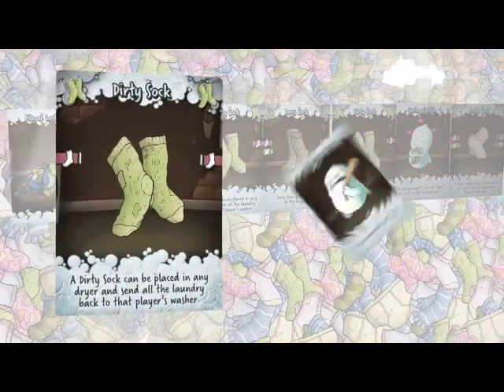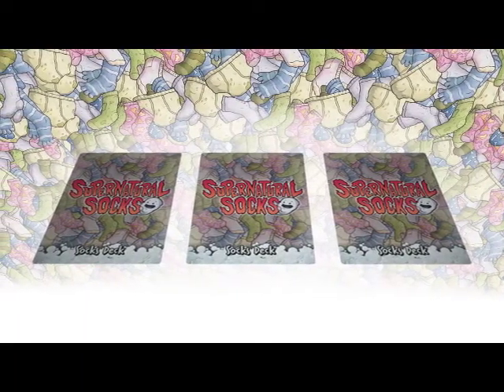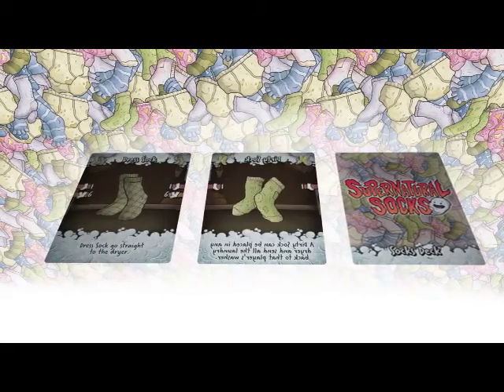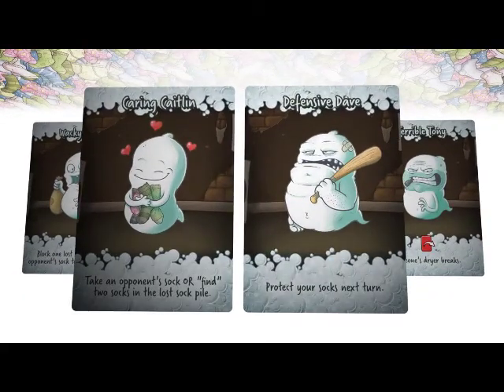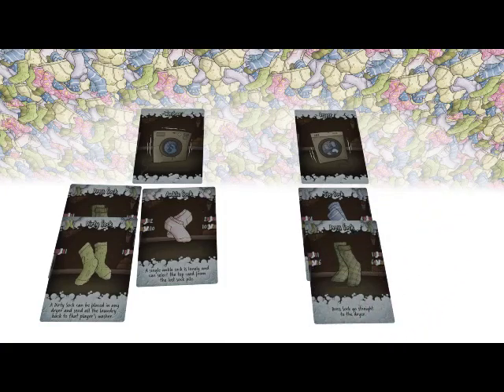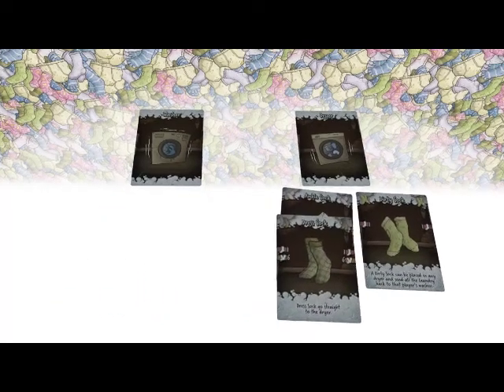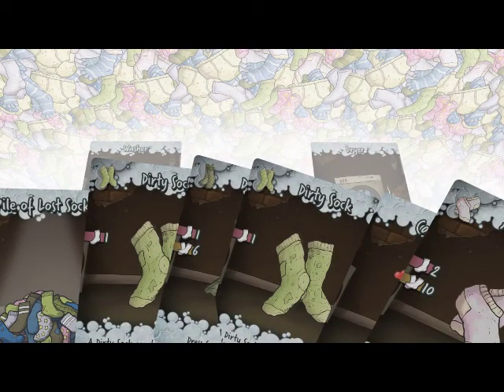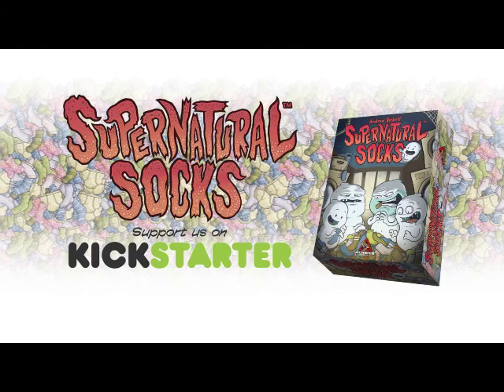Supernatural Socks Kickstarter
This is our video for our Supernatural Socks Kickstarter campaign.